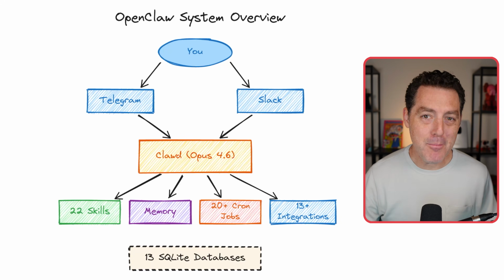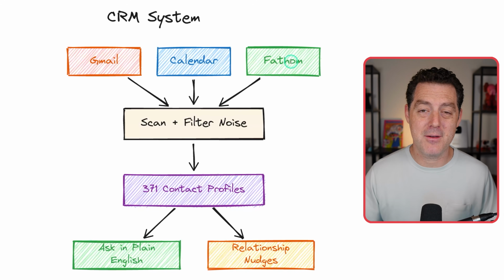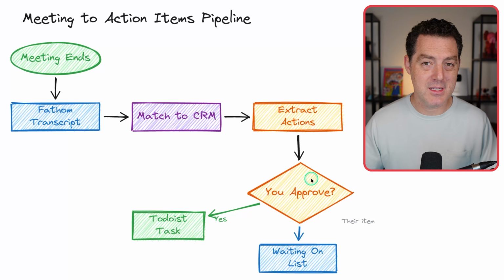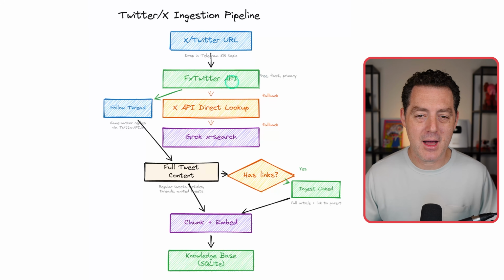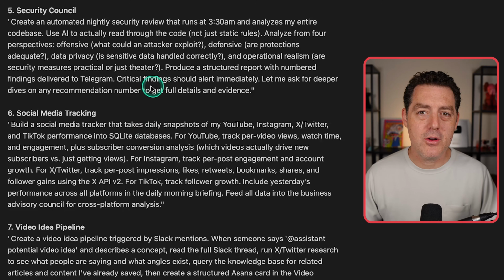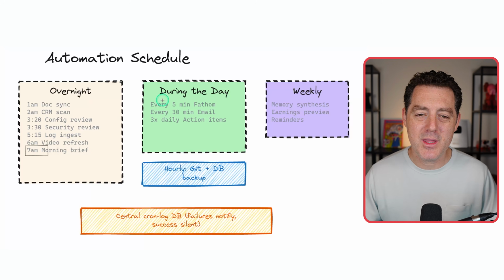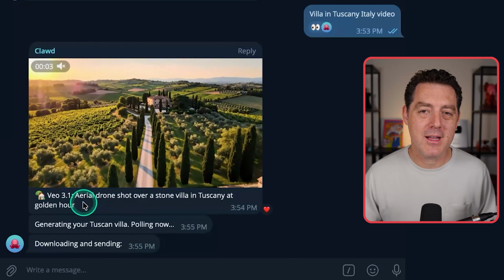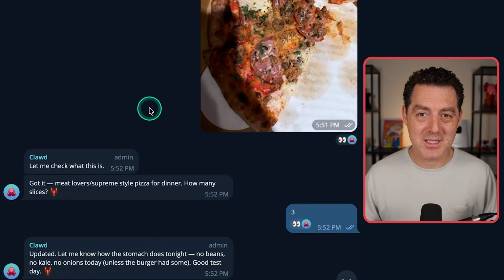21 INSANE Use Cases For OpenClaw...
Use My Prompts👇🏼

25 More OpenClaw Use Cases! (eBook) 👇🏼

Chapters:
0:00 Intro
0:50 What is OpenClaw?
1:35 MD Files
2:14 Memory System
3:55 CRM System
7:19 Fathom Pipeline
9:18 Meeting to Action Items
10:46 Knowledge Base System
13:51 X Ingestion Pipeline
14:31 Business Advisory Council
16:13 Security Council
18:21 Social Media Tracking
19:18 Video Idea Pipeline
21:40 Daily Briefing Flow
22:23 Three Councils
22:57 Automation Schedule
24:15 Security Layers
26:09 Databases and Backups
28:00 Video/Image Gen
29:14 Self Updates
29:56 Usage & Cost Tracking
30:15 Prompt Engineering
31:15 Developer Infrastructure
32:06 Food Journal